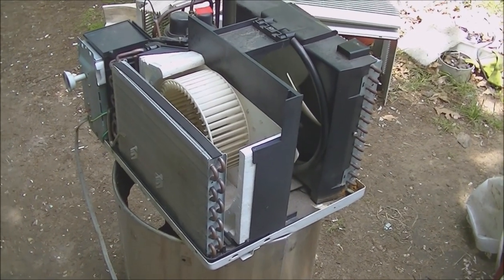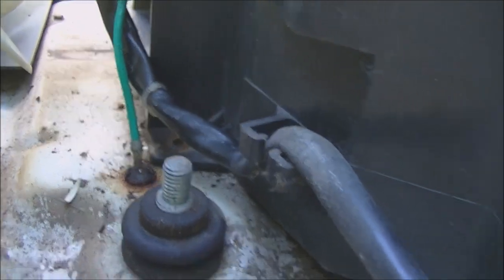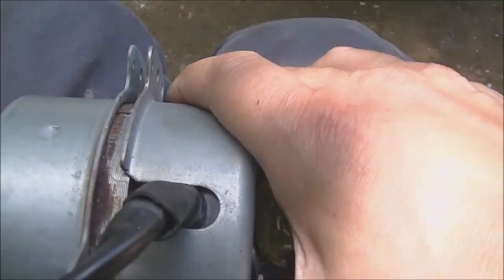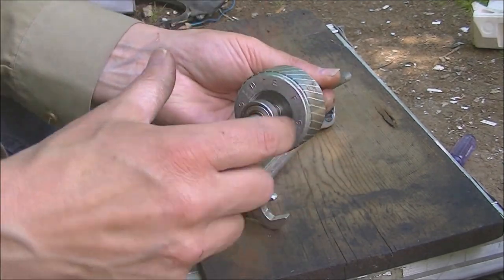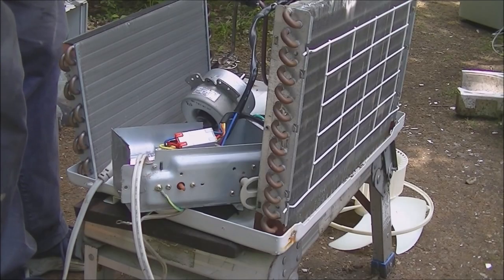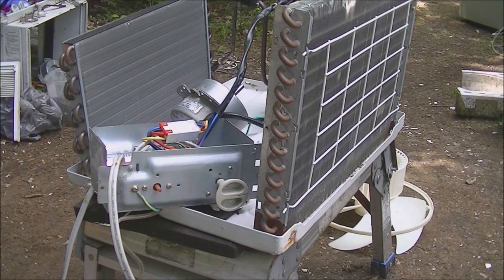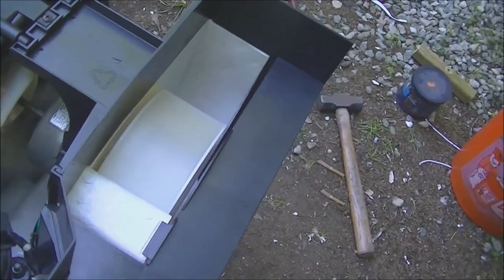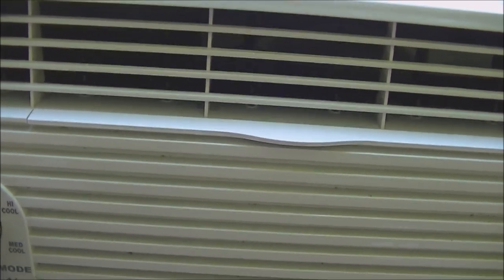Replacing Air Conditioner Fan Motor Bearings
2001 General Electric Quiet Aire